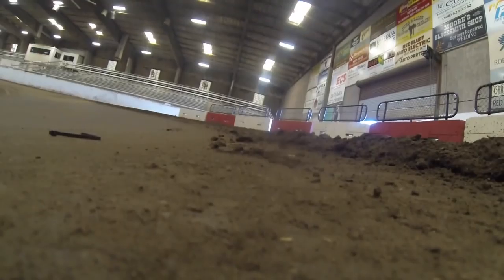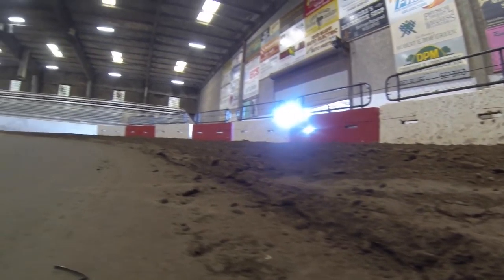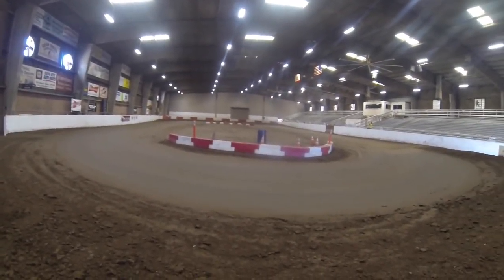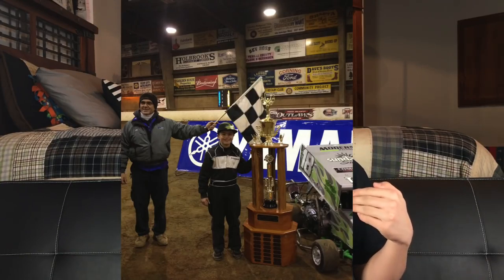Testing the 450 at Red Bluff!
My instagram Facebook: TC Racing